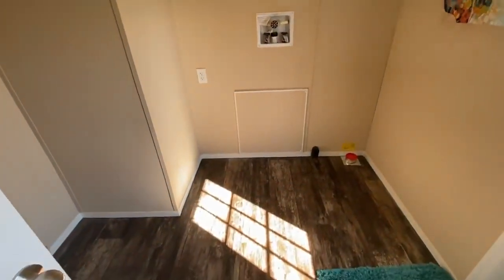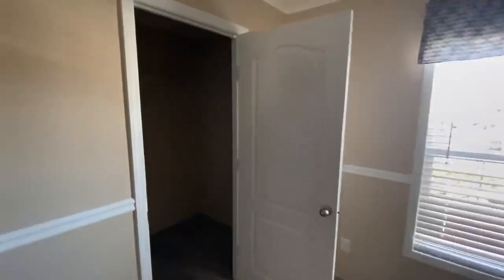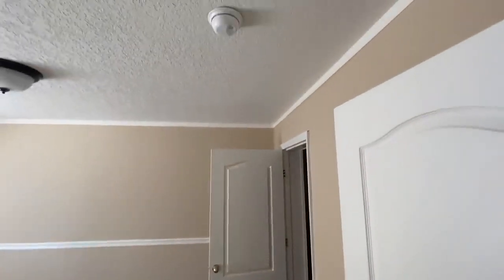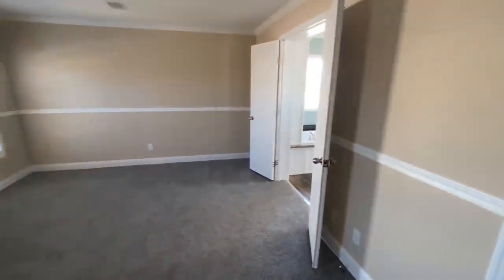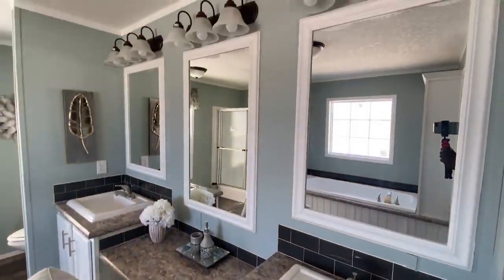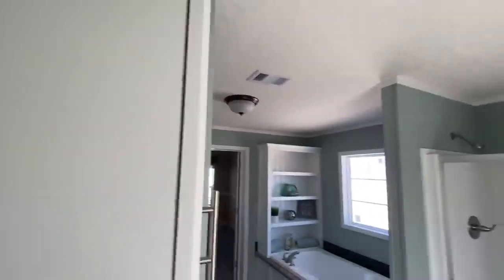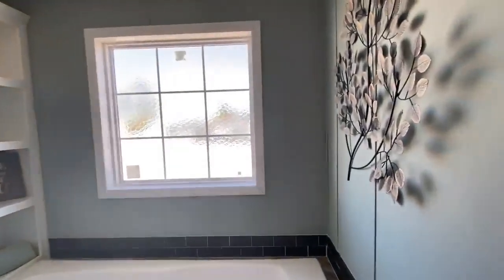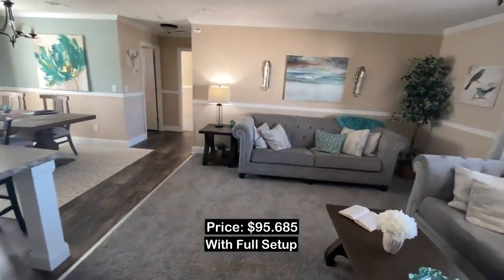VERY STUNNING LUXURY Double Wide Mobile Home |Model D603-824| 28x60 By Destiny Homes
Song:
N/A